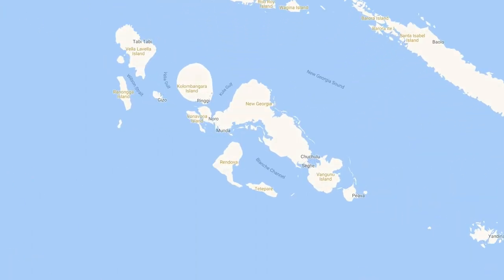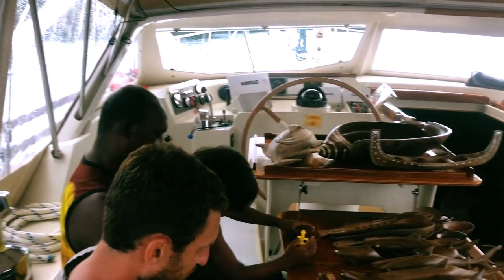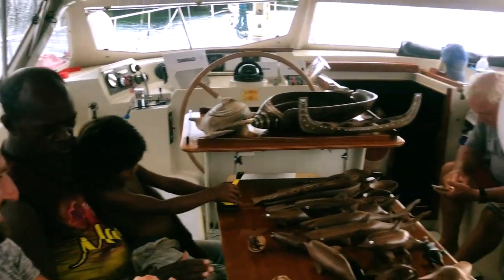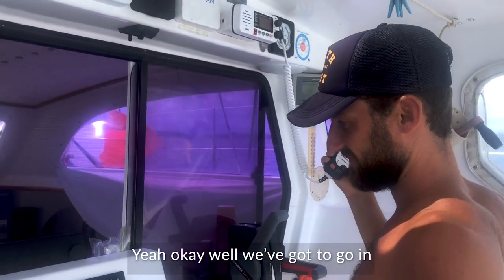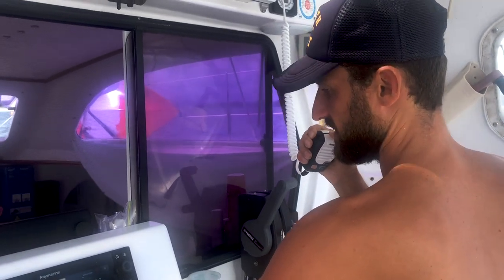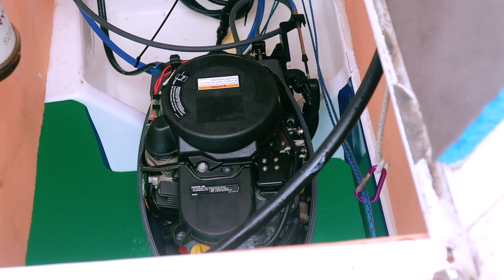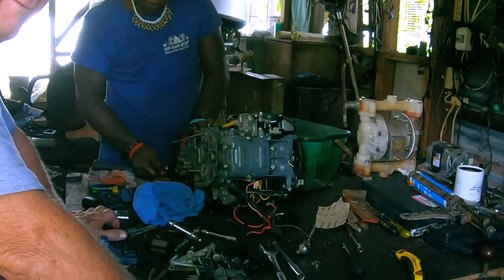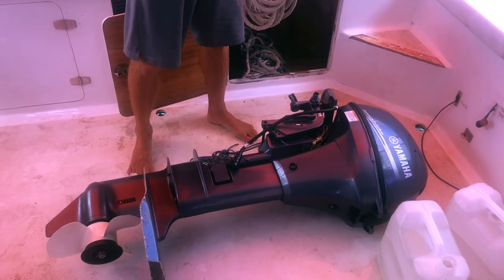Mantas in the paradise on earth? Diving and sailing the Marovo lagoon, Solomon Islands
This is episode 3 in the Solomon Islands, and we could say this is where the fun really begins! We decided to go around the Marovo lagoon to explore the world’s largest saltwater lagoon. And let me tell you, it’s breathtaking! Between the dives that can only be topped by Raja Ampat, the discovery of the WWII naval guns and the encounters with the locals, it was the dream! Oh, and did I mentioned manta rays?

Anyways, in this video, we are not doing anything a tourist wouldn’t do, but we are doing what most tourists will dream to do! Join us to discover the wonders of the underwater Solomon, and learn more about WWII and Enoghae inlet!